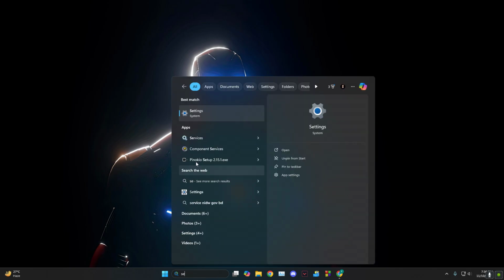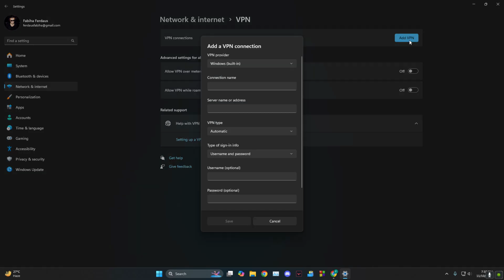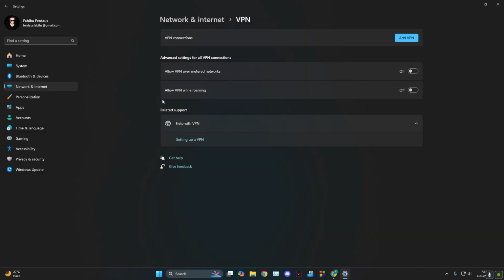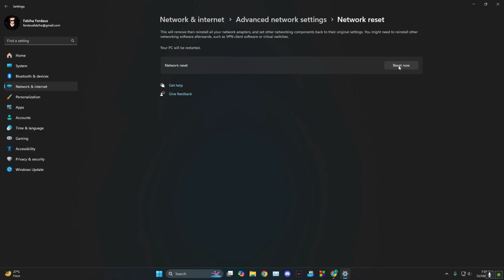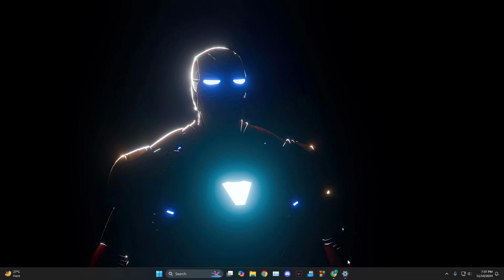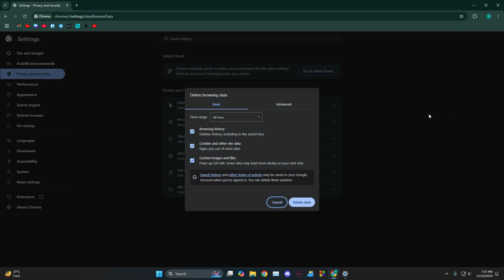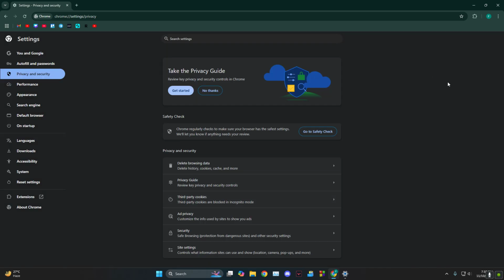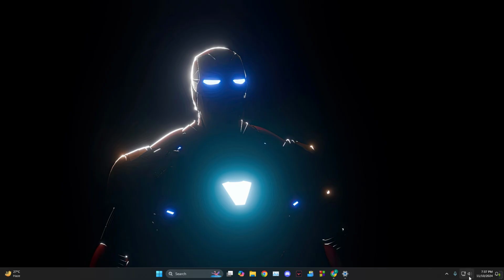FIX Steam Too Many Login Failures Error Message (NEW WAY 2024)